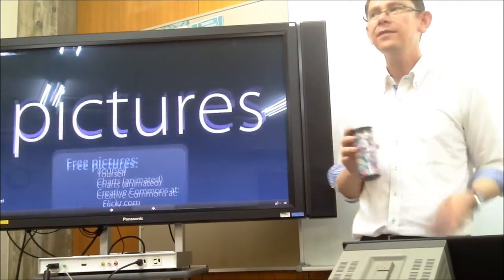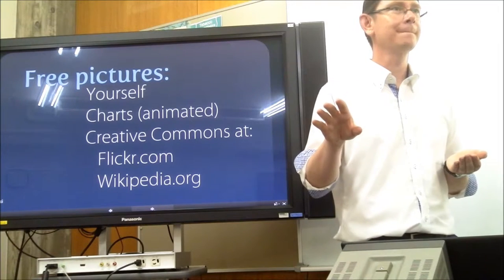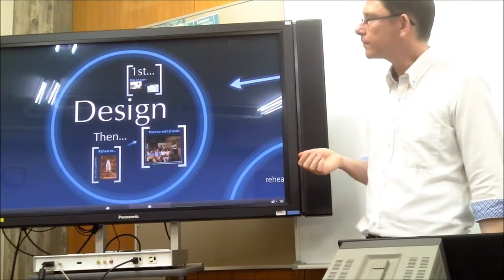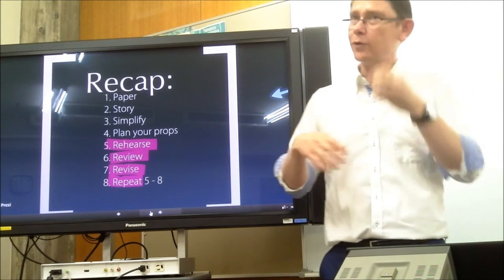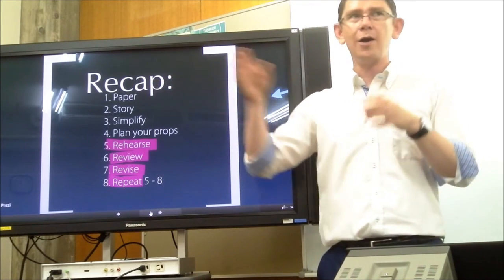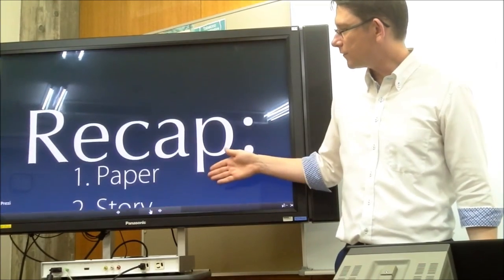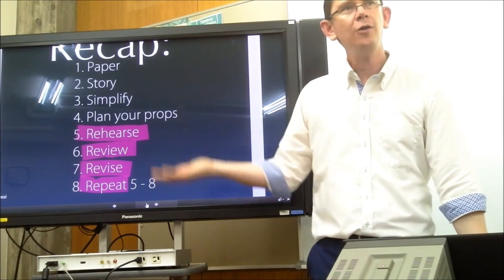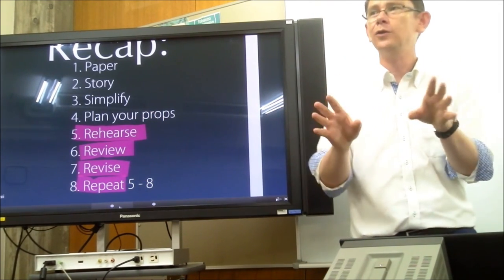How to do good presentations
For more on how to do good presentations, including body language, design, and more, go
References